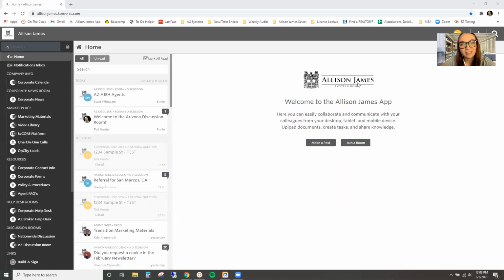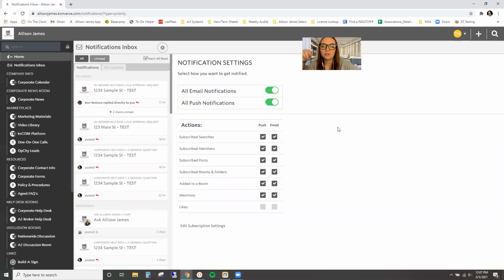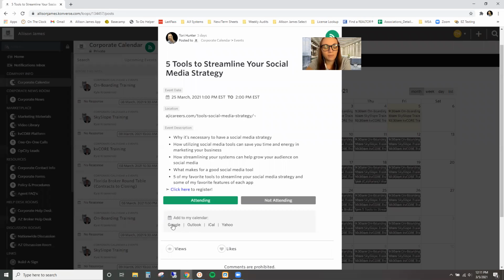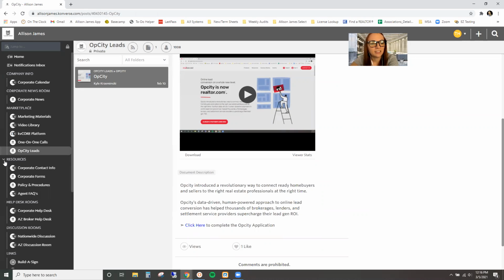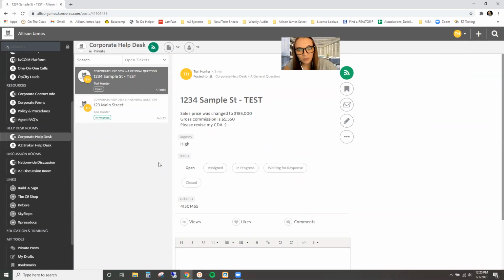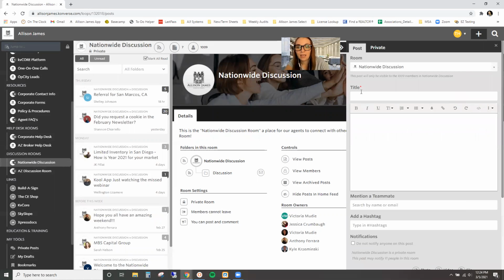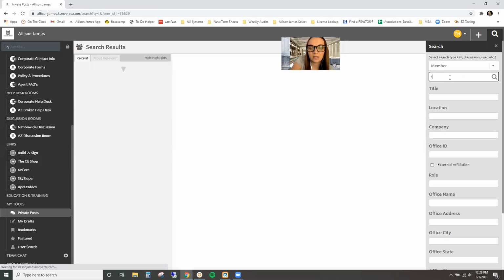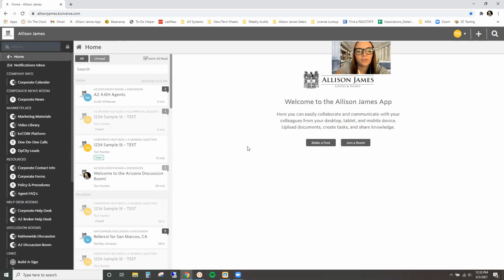Arizona App Training Webinar